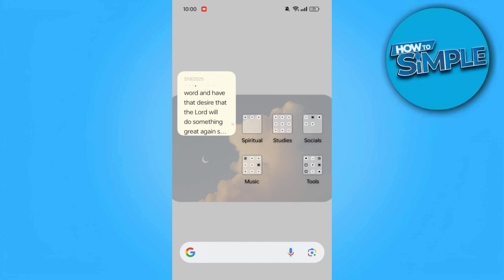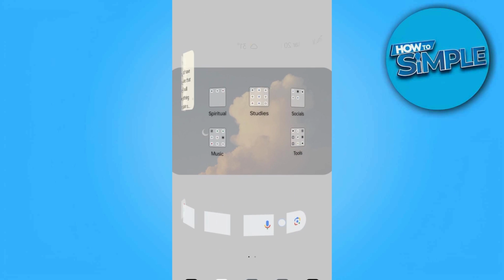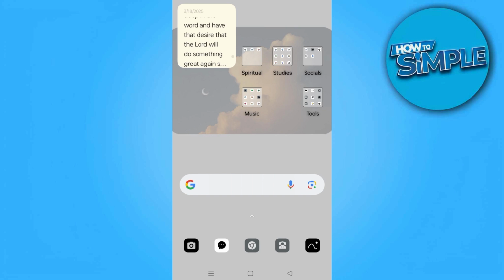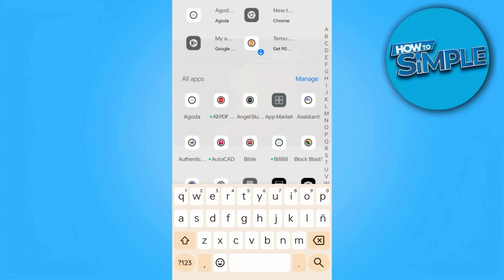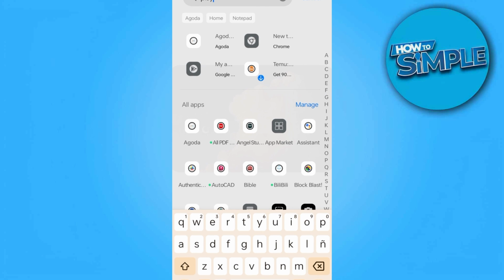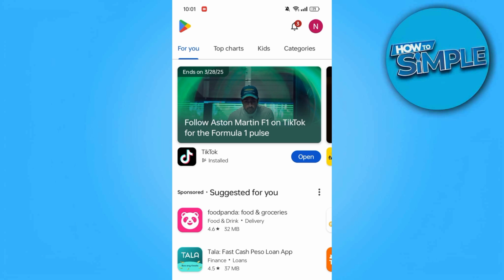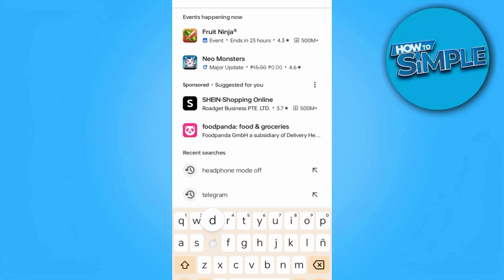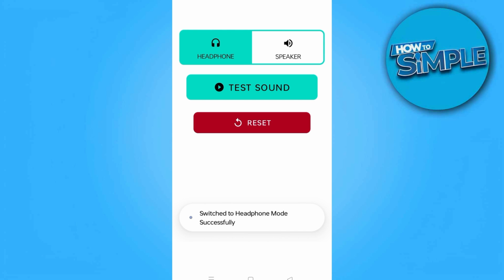How to Fix Android Phone Stuck on Headphone Mode | 2026 Guide